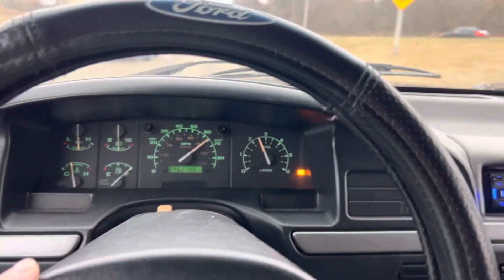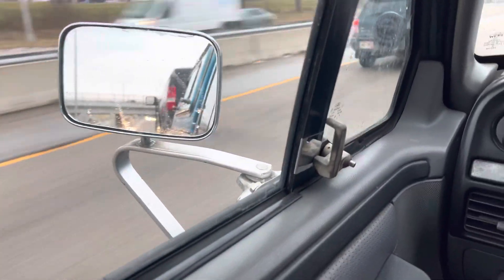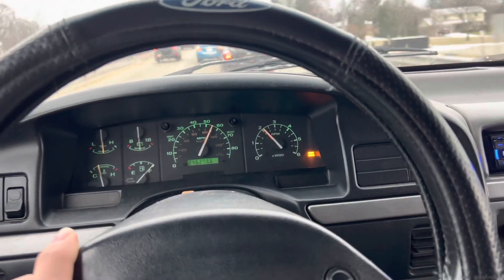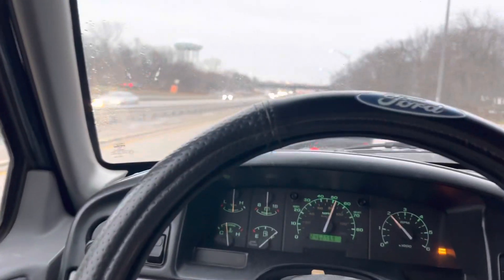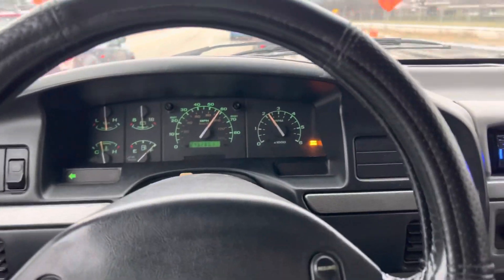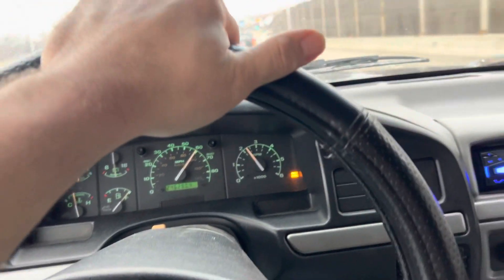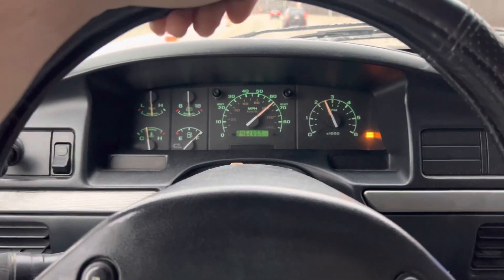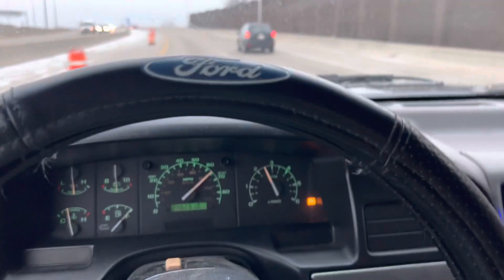1996 f250 towing 10k pounds